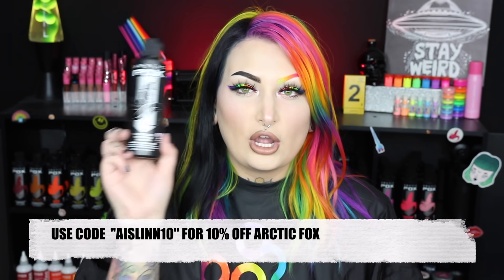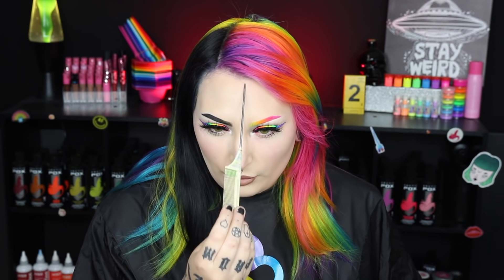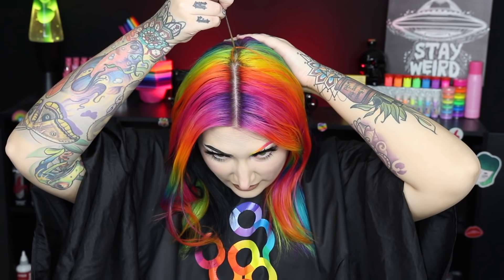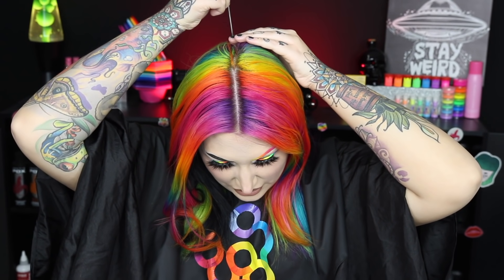DYEING HALF OF MY HAIR BLACK! SPLIT DYE RAINBOW & BLACK🌈🖤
Today I am dyeing half of my rainbow hair black! I use arctic fox translyvania & purple rain for my black color. I used arctic fox arctic mist diluter to protect my rainbow color! Now I have split dye hair, half black half rainbow!

Camera: Canon Rebel T5i
Vlogging Camera: Canon G7XII
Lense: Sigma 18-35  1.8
Microphone: Blue Microphone Yeti
Editing program: iMovie
Soft Boxes: Craphy 2000w 3 piece kit
Ringlight: Neewer

Windbreaker- Wavelength
Windbreaker- Different Moon